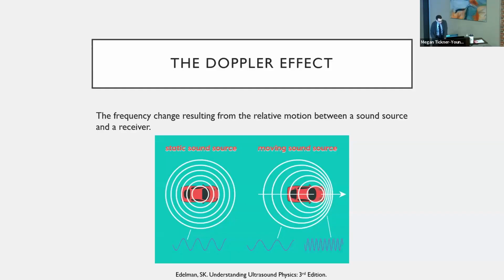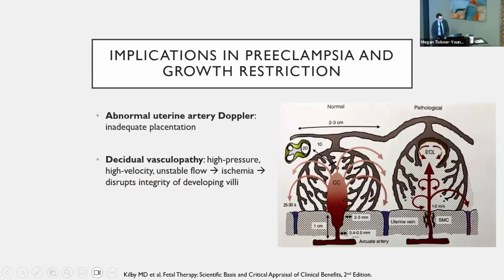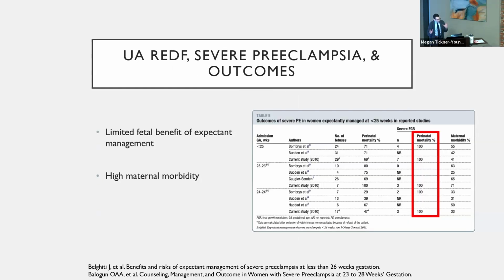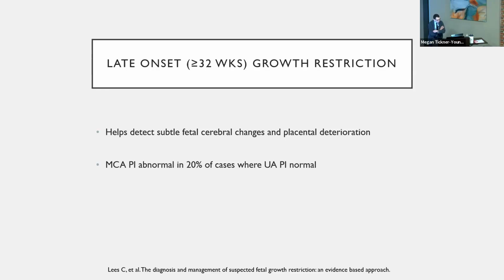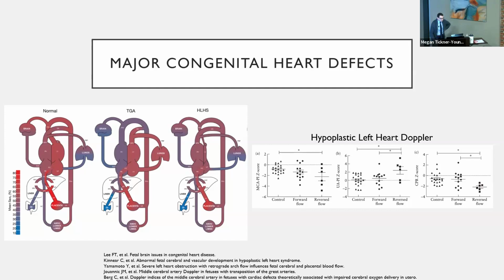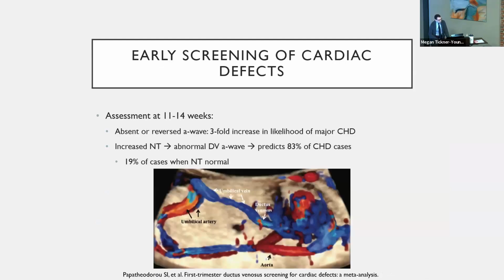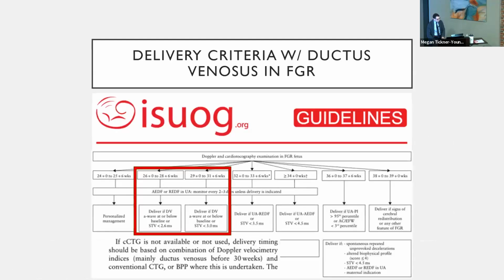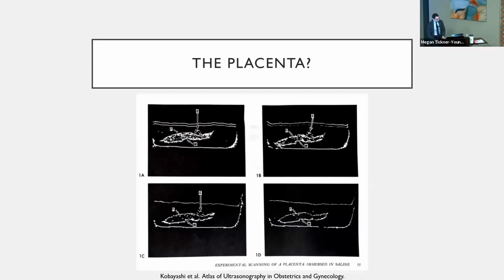Scott Infusino Grand Rounds 10/31/2024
Fetal Doppler Evaluation: Technical Concepts, Clinical Application, & Emerging Topics